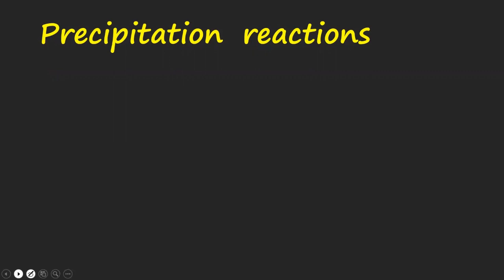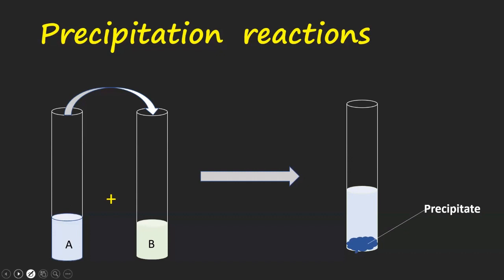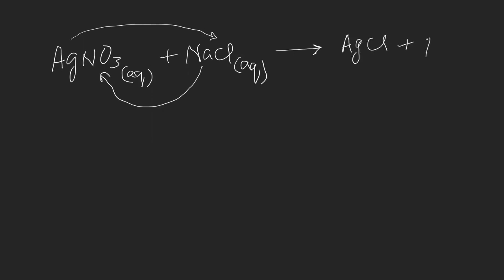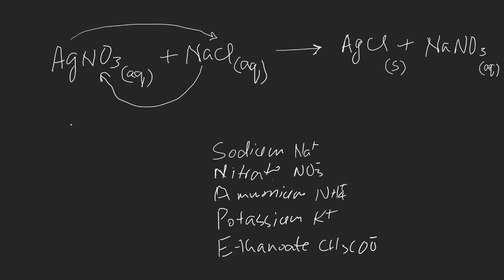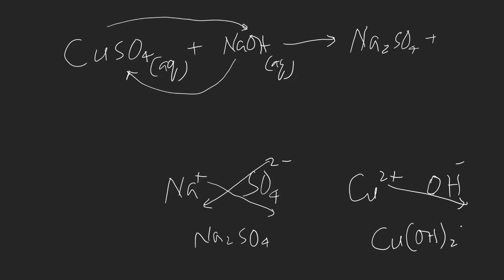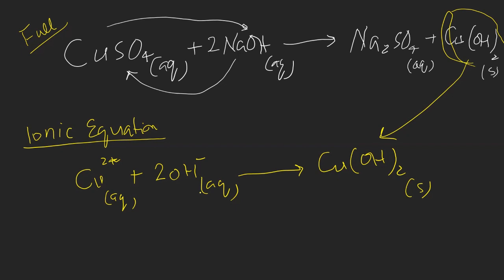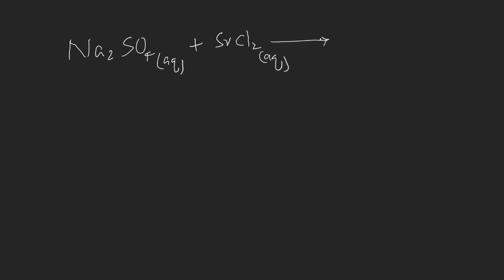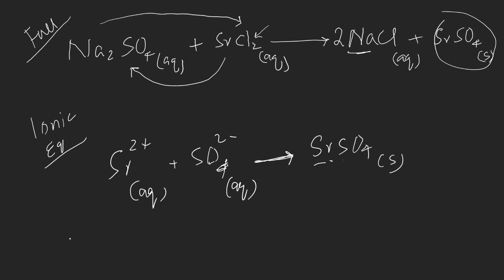Precipitation Reactions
In this lesson, you will learn how to write equations for precipitation reaction.
Before you watch this, you need to watch the following two videos in order

2. Naming complex ionic compounds